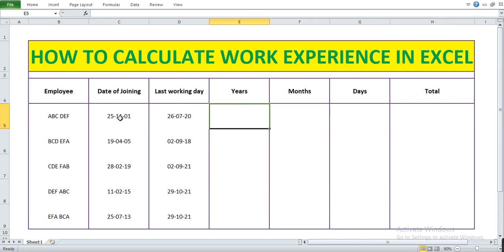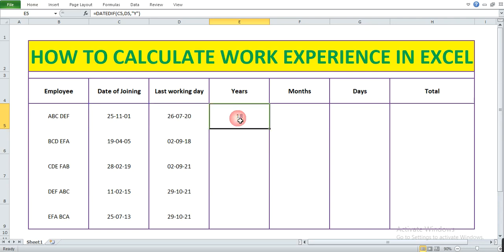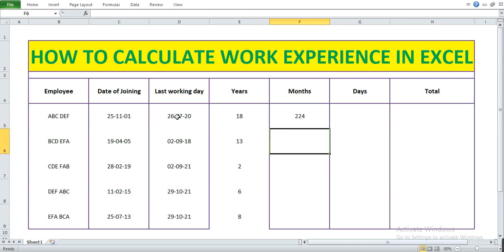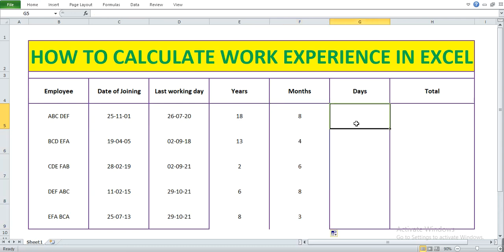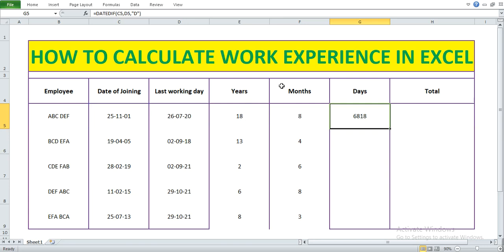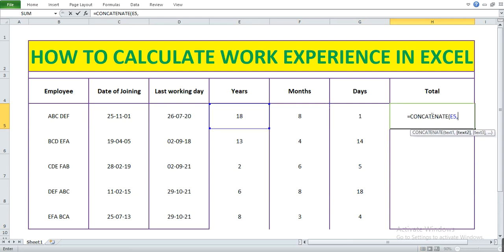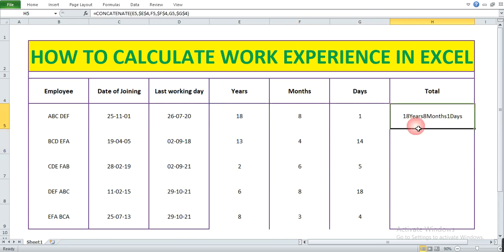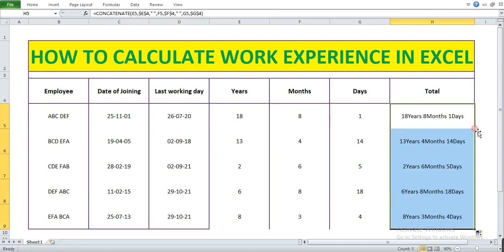How to calculate Work Experience in Excel - using Datedif function/formula - BPO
U Excel in Excel

Download file from the below mentioned link

Calculate your work experience in excel by using datedif fuction/formula

HOW TO CALCULATE WORK EXPERIENCE IN EXCEL

Employee Date of Joining Last working day Years Months Date Total
ABC DEF 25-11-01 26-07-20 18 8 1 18 Years 8 Months 1 Days
BCD EFA 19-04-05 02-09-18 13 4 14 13 Years 4 Months 14 Days
CDE FAB 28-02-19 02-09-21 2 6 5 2 Years 6 Months 5 Days
DEF ABC 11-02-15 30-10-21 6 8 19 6 Years 8 Months 19 Days
EFA BCA 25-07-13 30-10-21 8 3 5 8 Years 3 Months 5 Days

ms excel
excel tutorial
excel formulas
microsoft excel (software)
learn excel
microsoft excel
Excel world
excel movies
excel vba
excel macro